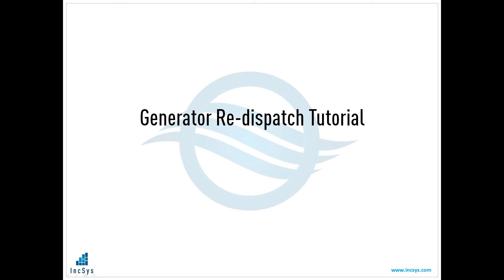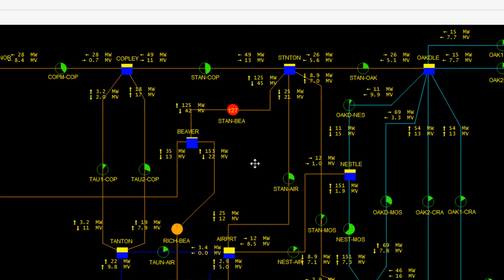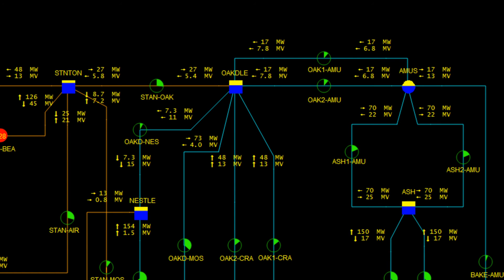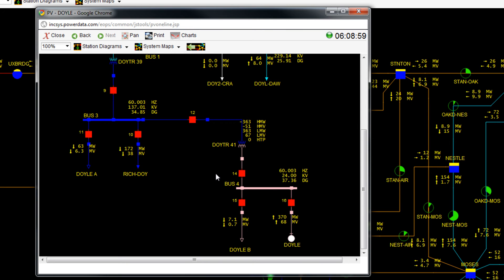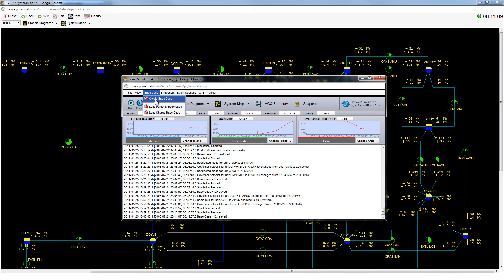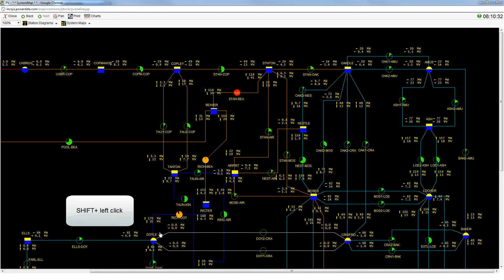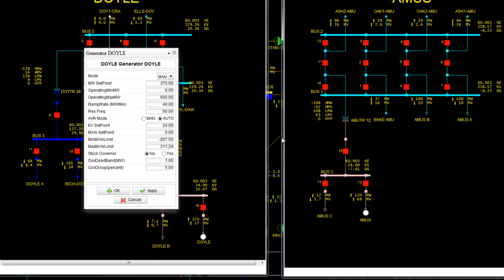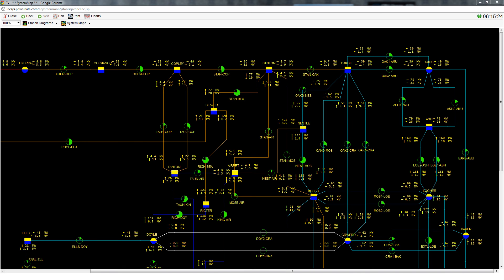Performing a Generator Re-Dispatch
Welcome to this video tutorial on performing a generator re-dispatch in PowerSimulator.

While operating a power grid, you may be called upon in emergency and during normal operations to perform a generator re-dispatch.

A generator re-dispatch involves ramping one or more units up while at the same time ramping one or more units down, all the while maintaining a constant frequency.

Tasks:
- Monitoring System Conditions
- Determine the sending and receiving end of an overloaded line
- Identify potential generators for a re-dispatch
- Perform a generator re-dispatch with two units